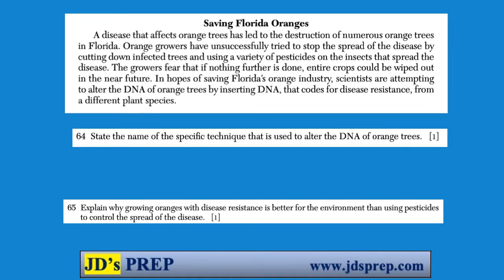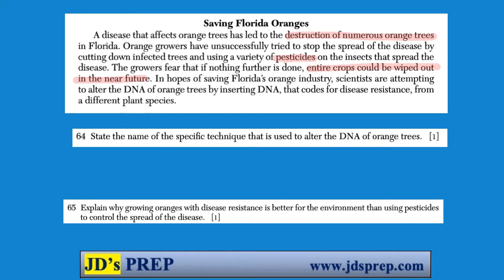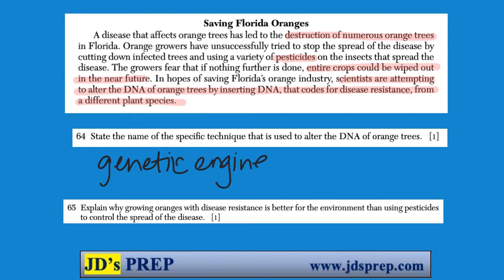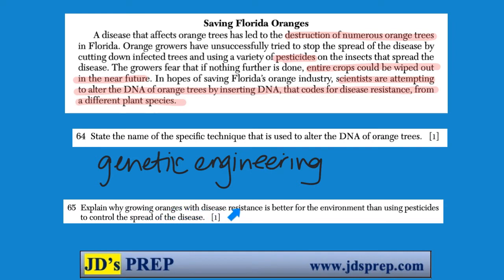LE 06 17 64-66